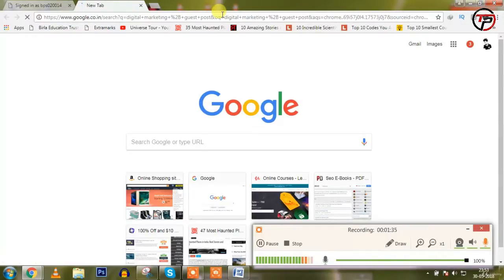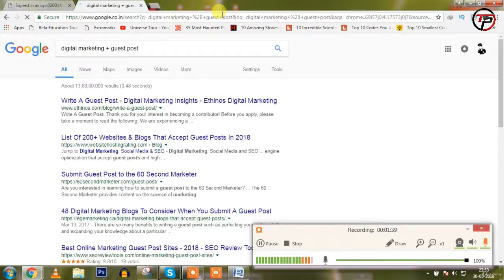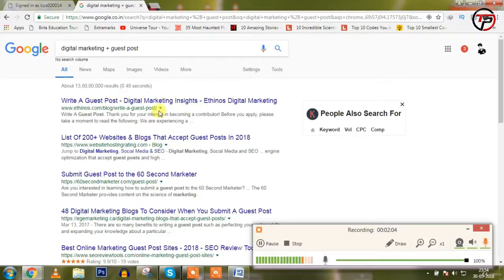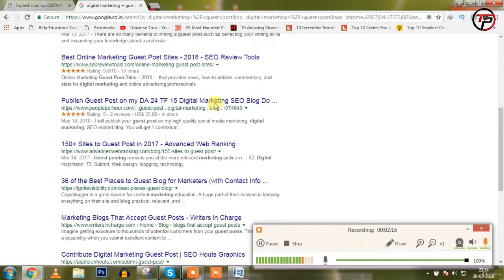SEO Tutorial 2019: Link Building- Guest Post